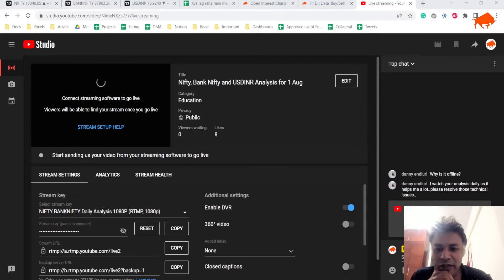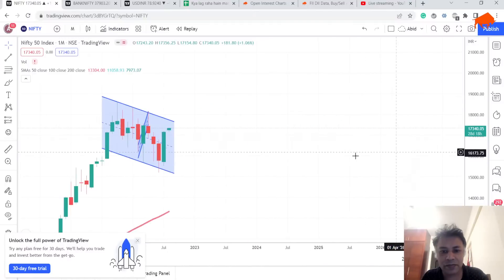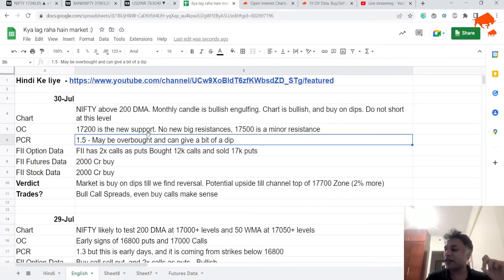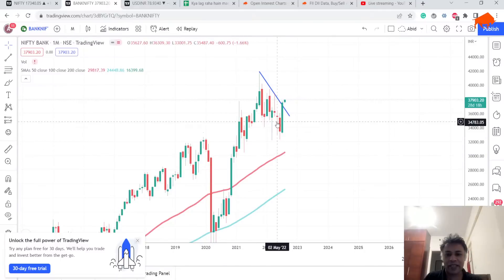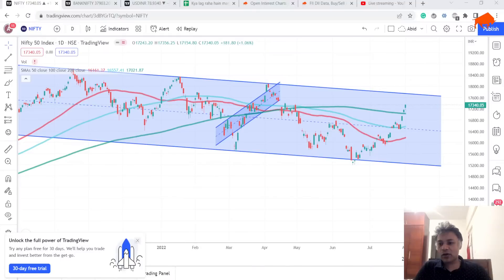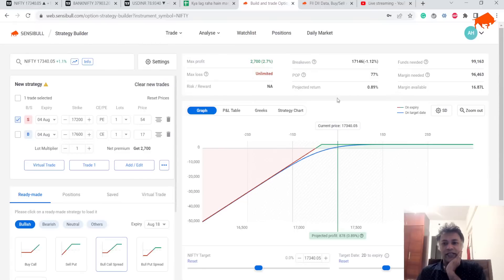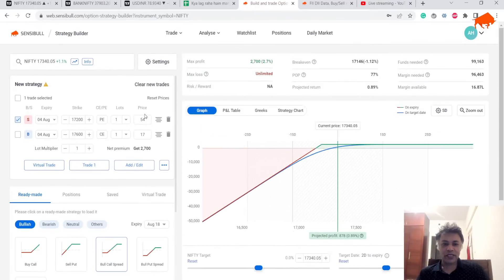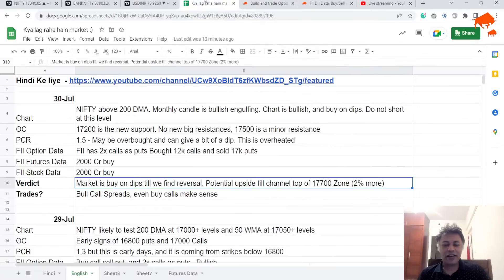NIFTY BANKNIFTY Dollar Analysis Analysis for 2 Aug